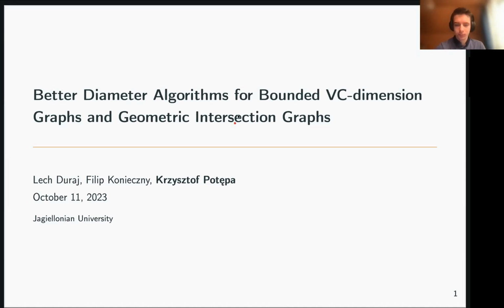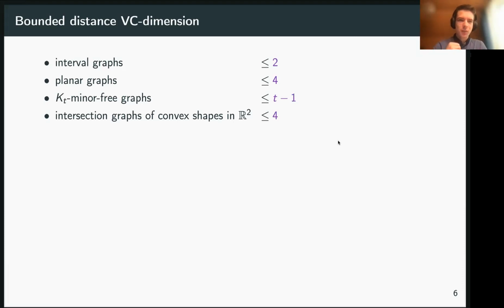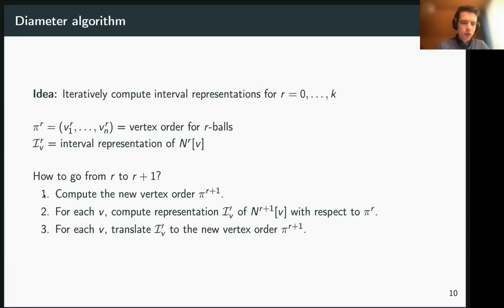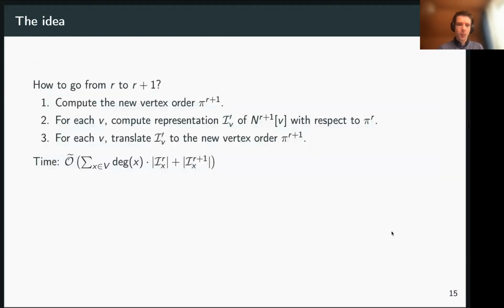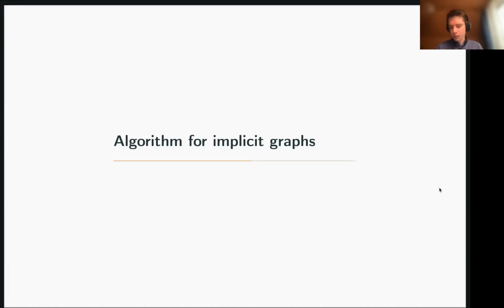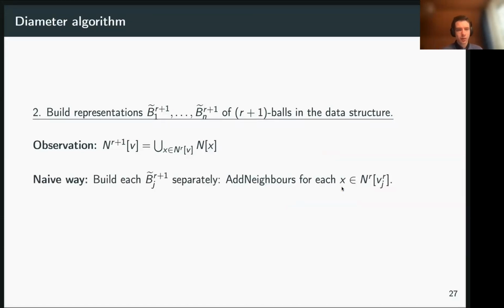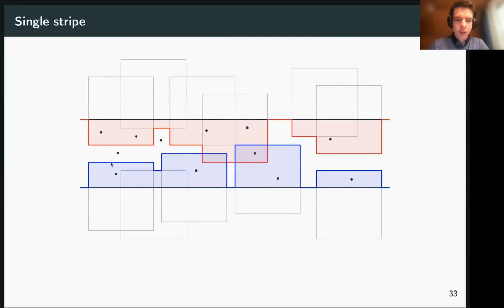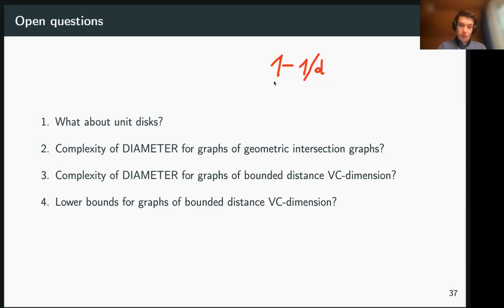Krzysztof Potępa - Better Diameter Algorithms for Bounded VC-dimension and Geom. Intersection Graphs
"Better Diameter Algorithms for Bounded VC-dimension Graphs and Geometric Intersection Graphs" by Krzysztof Potępa, Jagiellonian University. The talk was given on October 11, 2023.